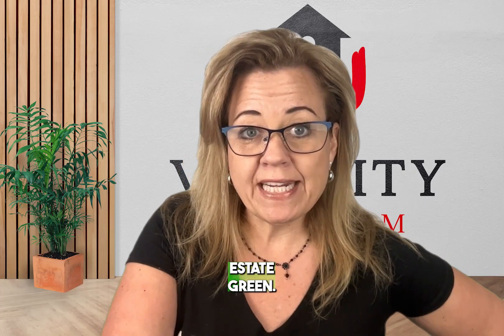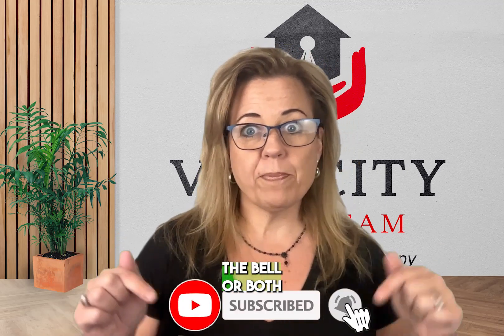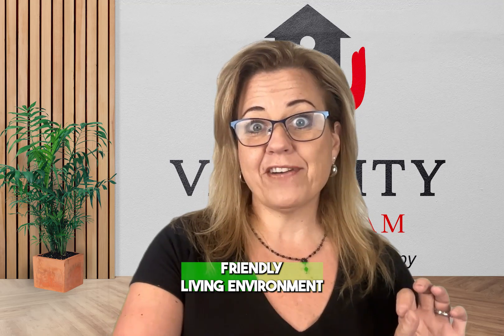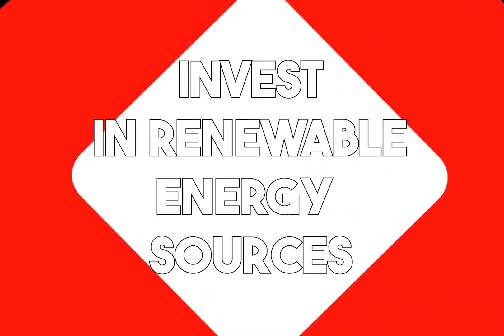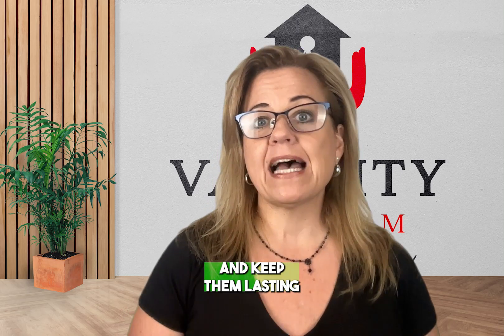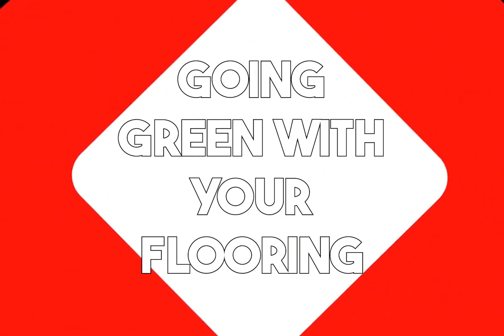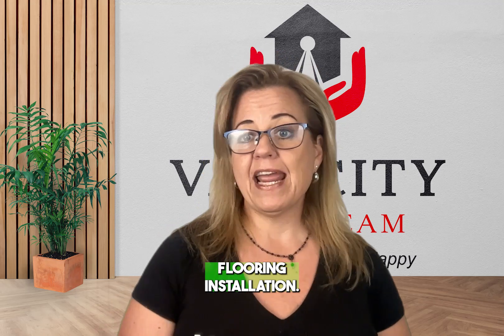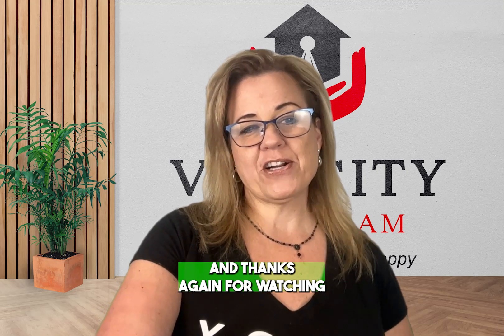THE FUTURE OF REAL ESTATE GREEN FULL VID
Natasha Koch // Associate Broker // Van City Home Team

🔥  AGENTS! 🔥  Interested in learning how to partner with me?

or Facebook!

To search all available listings in New Westminster click here! 👉